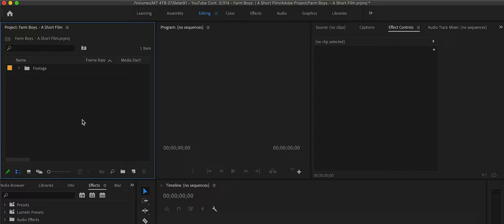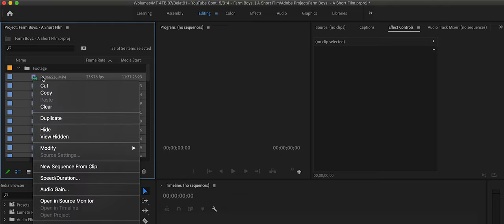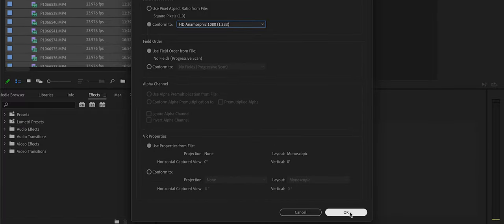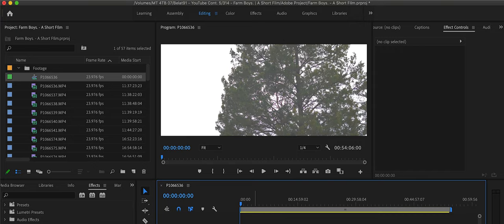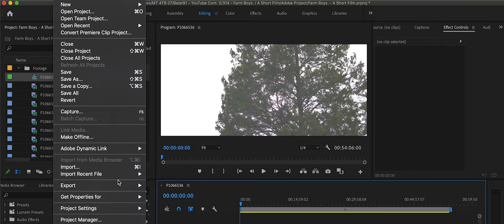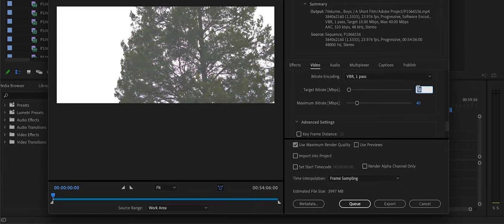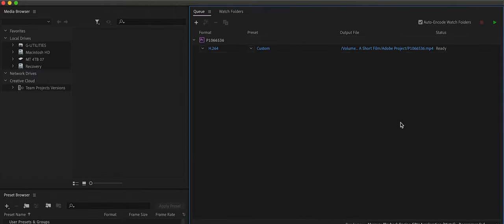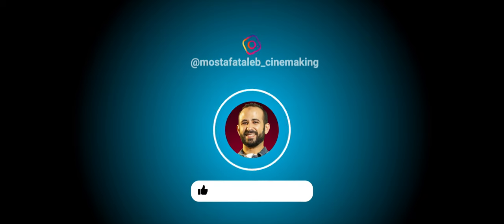How to EXPORT Anamorphic footage the RIGHT way! | Cinema King Productions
In this episode of Tutorial Tuesday, we learn once and for all how to export Anamorphic footage properly.